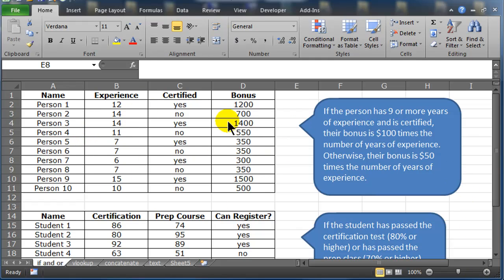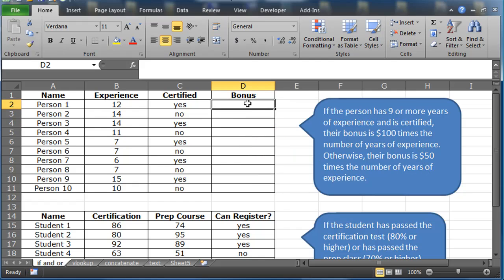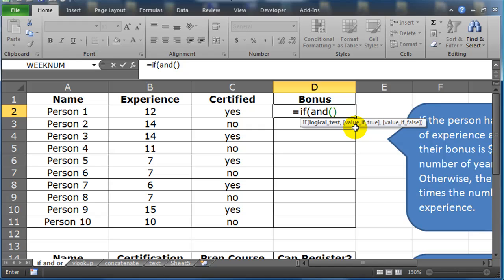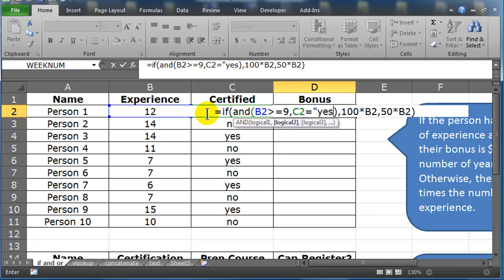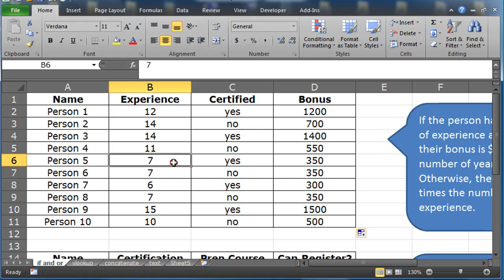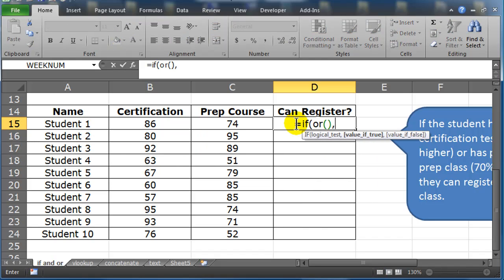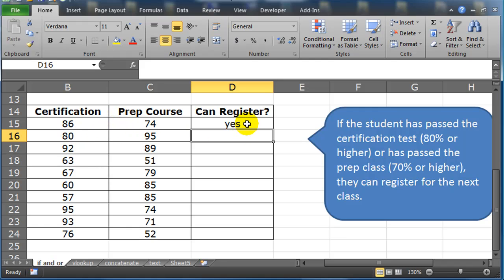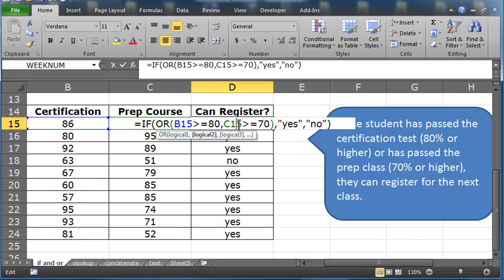Excel Functions: AND(), OR() within IF()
Demonstrate the use of the logic function AND() within an IF() function. Then, use the OR() function with an IF().